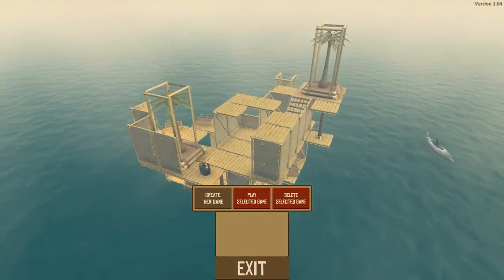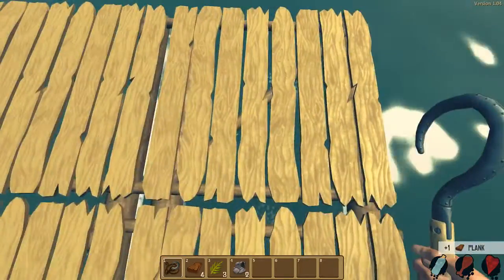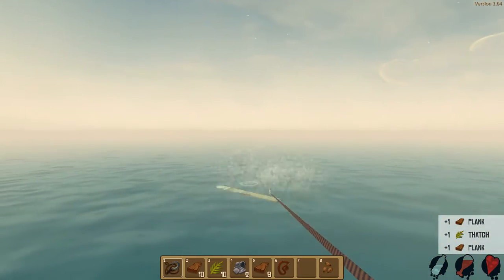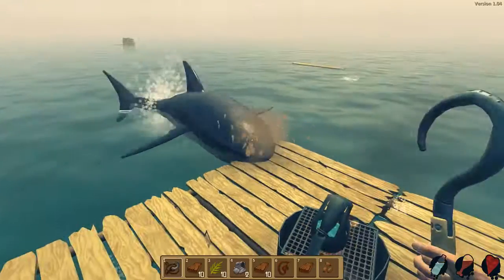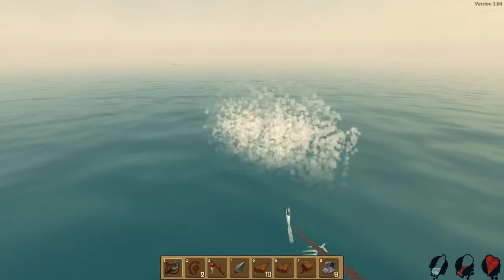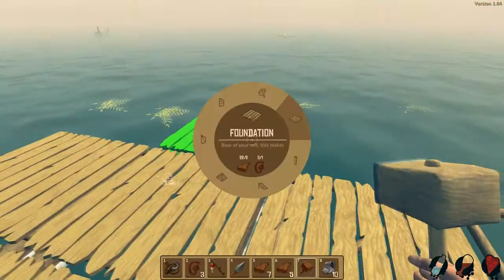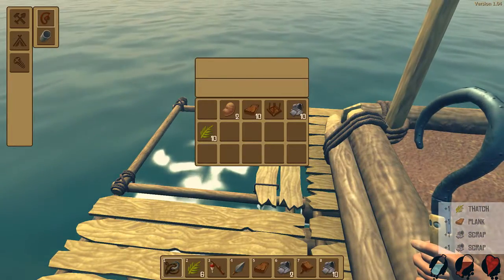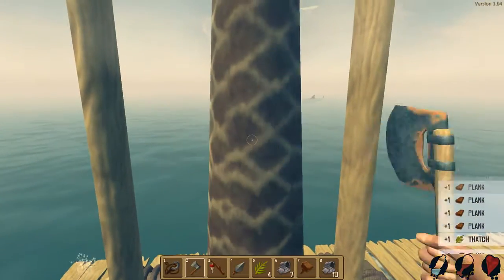Deadliest shark out there! | Raft - [Ep.1?]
Hello, welcome back to another game that I've found to be very interesting.
If you want to play it, follow the link and press the download button:

Do you want a 2nd episode? Let's reach 5 likes then!
Or just comment down there, you know?
Wanna support me? Leave a like down below!

We have cool videos, everyday!